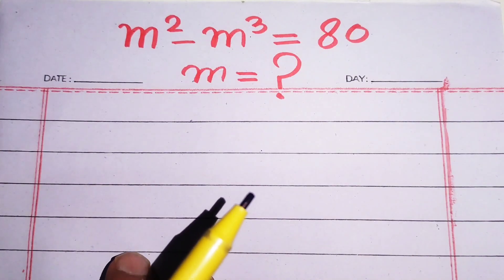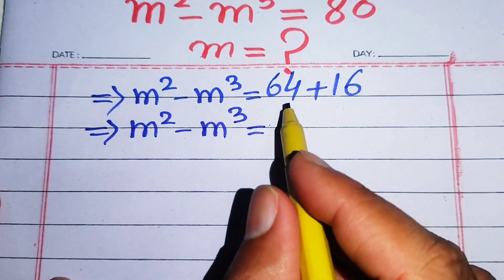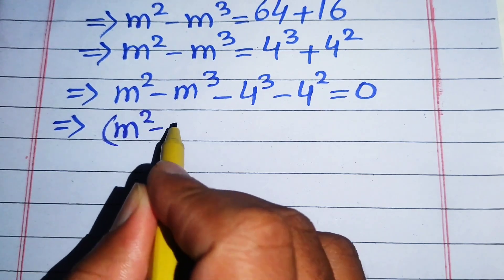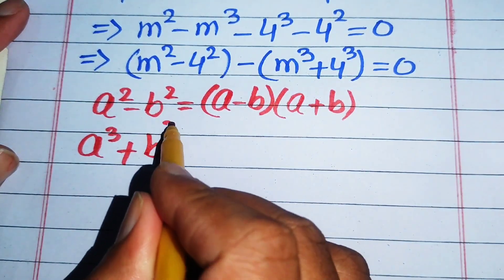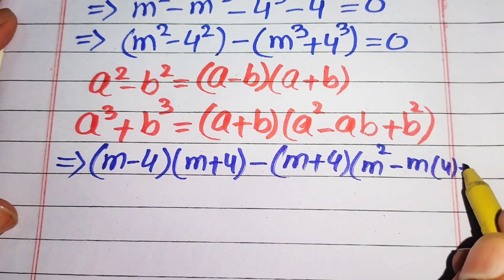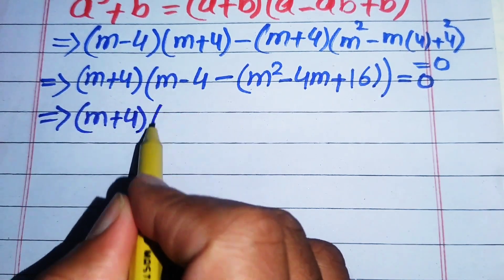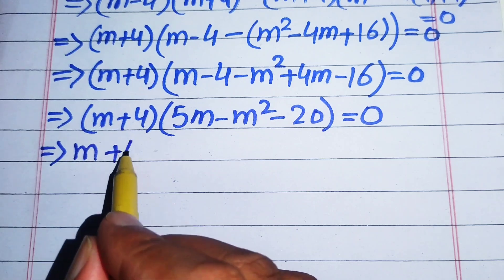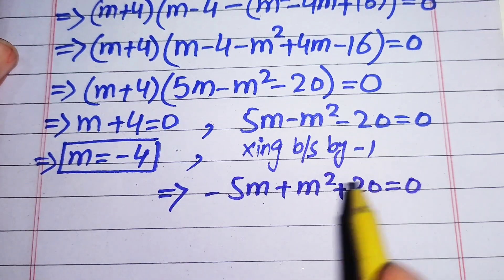Harvard University Admission Interview Tricks | 99% Failed Admission Exam | Algebra Aptitude Test